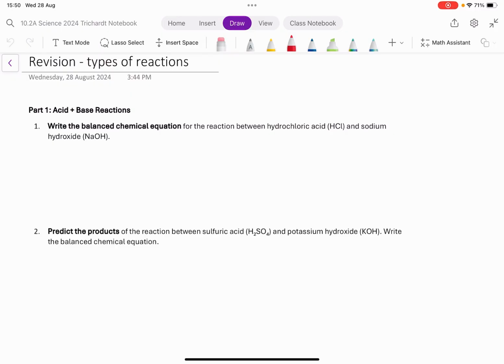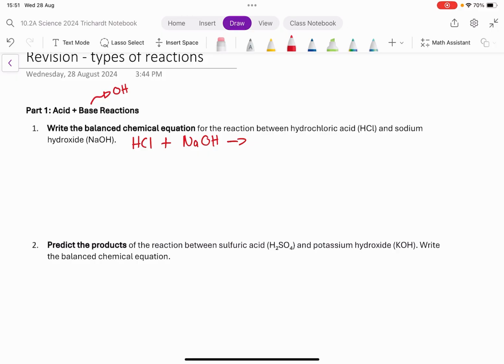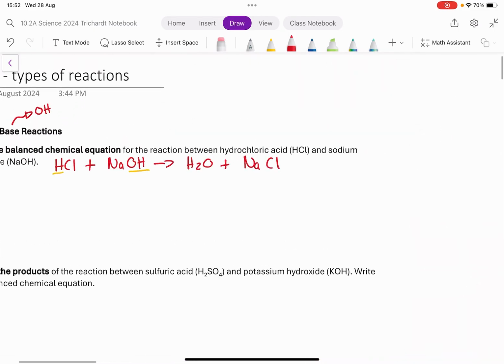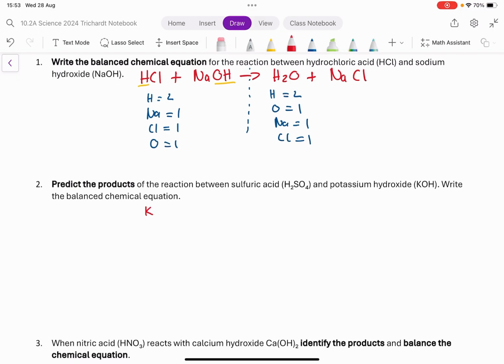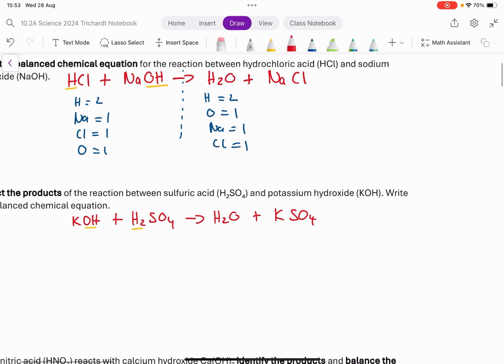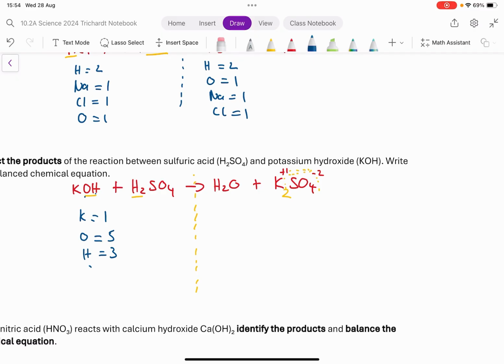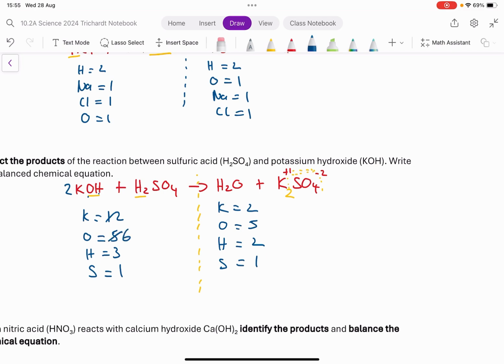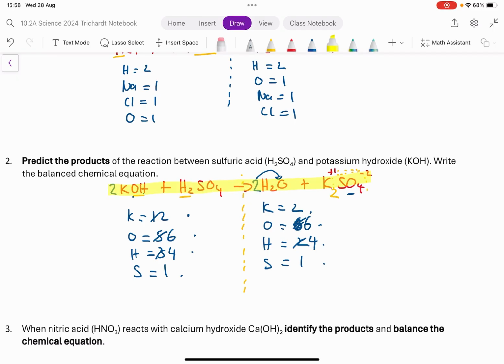Writing a balanced acid + base reaction